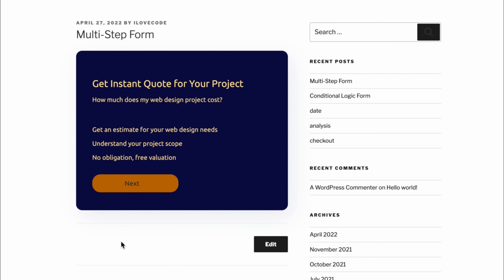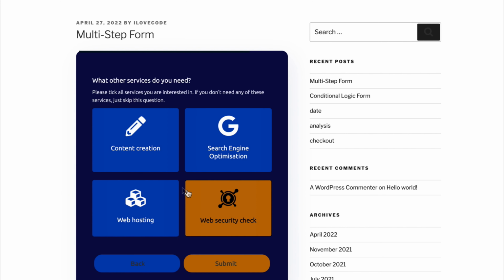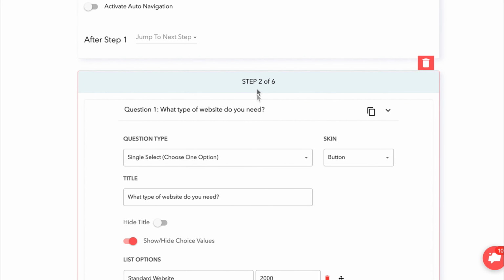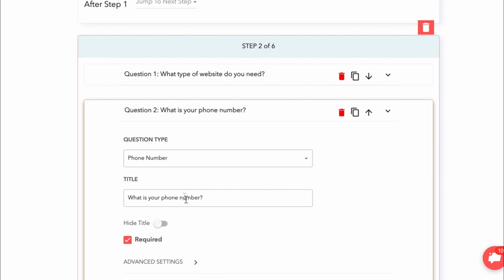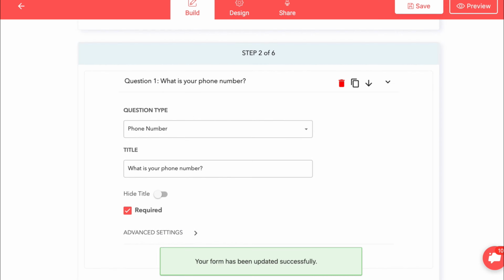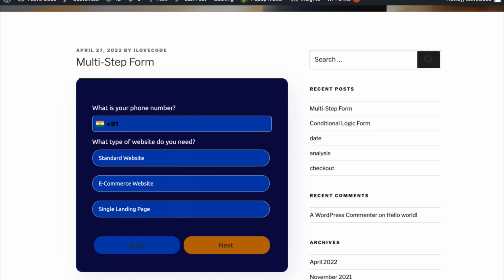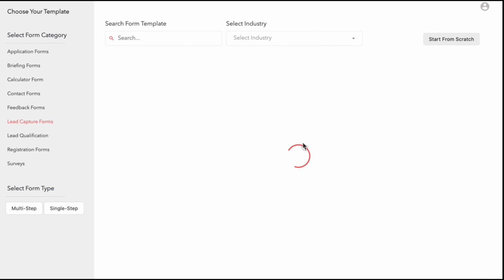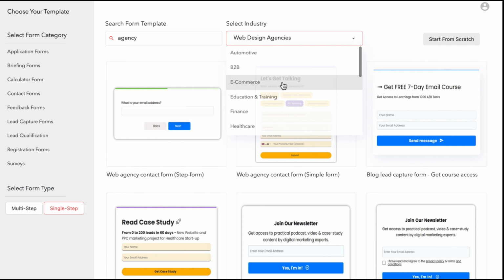Multi Step Forms: How to Generate More Leads by Breaking Forms into Steps using LeadGen App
Multi step forms are the most effective way to capture quality leads from websites and landing pages. By breaking forms into several, user-friendly steps you can scale up your lead generation to new levels.

Think about the last time you saw a long online form that you needed to fill in, e.g. for a booking a doctor's appointment, applying for loan or mortgage, answering a survey, giving ratings, etc. These forms tend to not really excite us and make them cumbersome to complete.

Multi step forms on the other hand have the benefit of helping your site visitors see only relevant content, reducing overwhelm and making form experiences smooth and enjoyable.

Using multiple steps you can use conditional logic flows which send visitors onto different question paths and qualify them into different categories. Also it's possible to end multi-step forms for non-qualified leads using conditional flows based on answers given in the form.

LeadGen App is a form builder for lead generation, providing more than 150 high-converting form designs to help your business make the most of your web and landing page traffic.

We also provide a Google Analytics integration to help you see where in your form journey users drop off, helping you make informed decisions and improve the form to even higher conversion rates.

In this video we explain you the simple steps to create and edit multi step forms with the LeadGen App form builder.

Use one of our multi step form templates on your website or create your own forms with a free LeadGen App trial